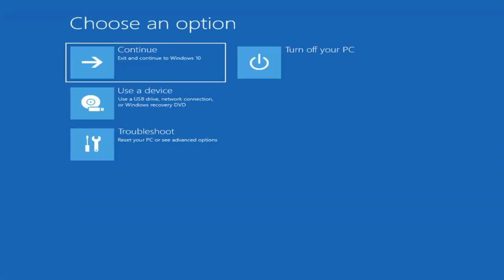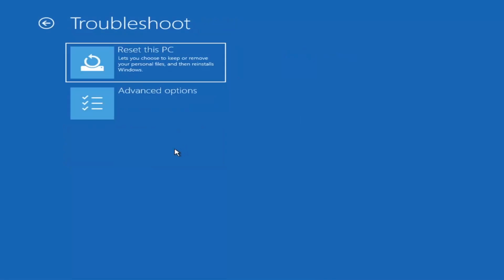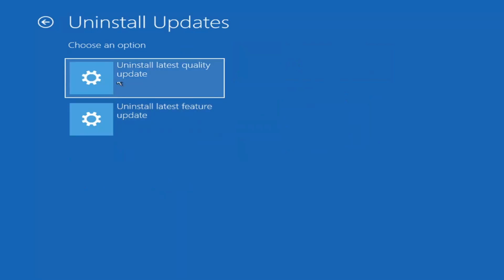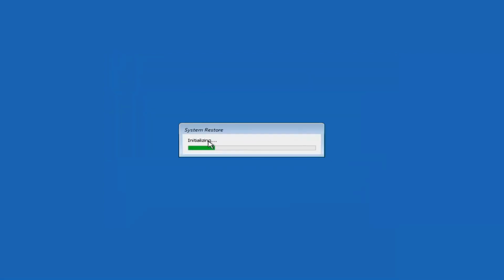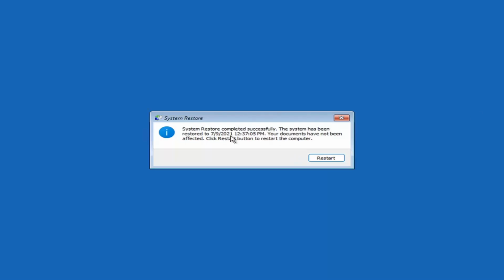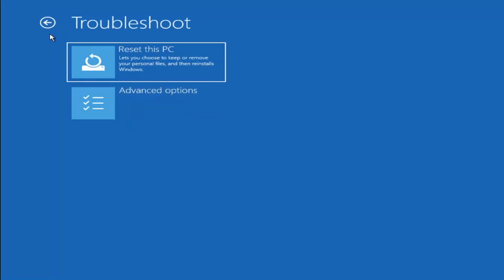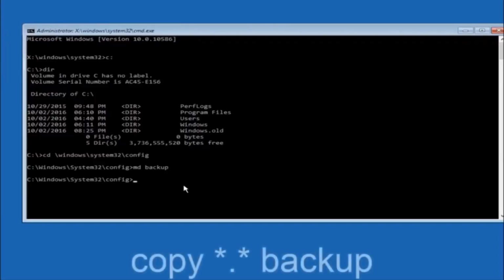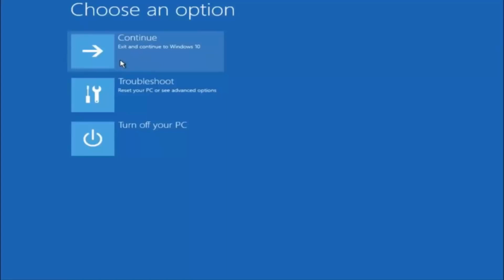Windows 11 Black Screen APC INDEX MISMATCH [Solution]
Some users have reported frequent BSOD crashes that point towards APC Index Mismatch as the main culprit. Most affected users report that the BSOD crashes occur for no apparent reason. Most of the time, BSOD a crash that points towards the APC index mismatch in the dump file is regarded as a hardware issue, but that’s not always the case.

A lot of software (drivers and third-party applications) might contribute to a BSOD crash caused APC Index Mismatch. A fairly common trigger of the APC Index Mismatch BSOD is when users are trying to use a webcam with Skype. Other users report that they usually get BSOD APC Index Mismatch crashes when playing video games or performing another resource demanding activity.

stop code apc index mismatch what failed win32kfull sys

APC_INDEX_MISMATCH BSOD is usually caused by incompatible drivers or faulty hardware issues and can occur at any time when the computer is in operation, interrupting all the work immediately. The error has a bug check of 0x00000001 that can appear on any Windows version, although most commonly is encountered on Windows 11.